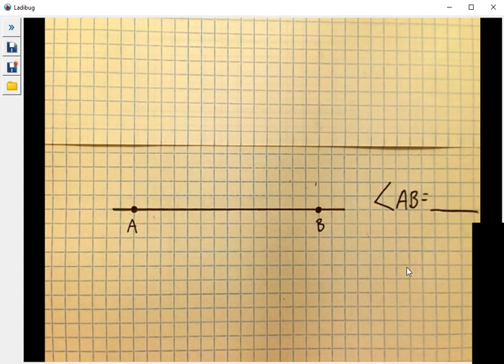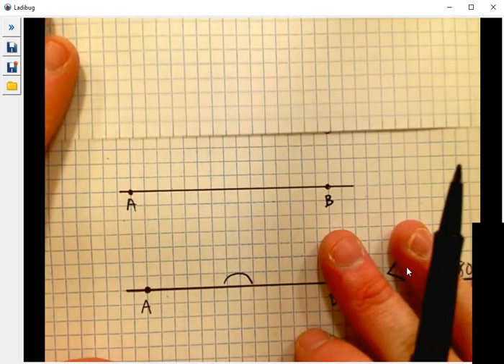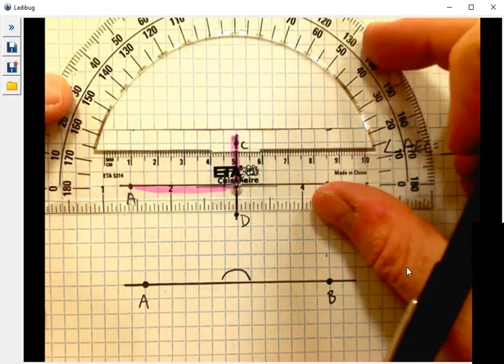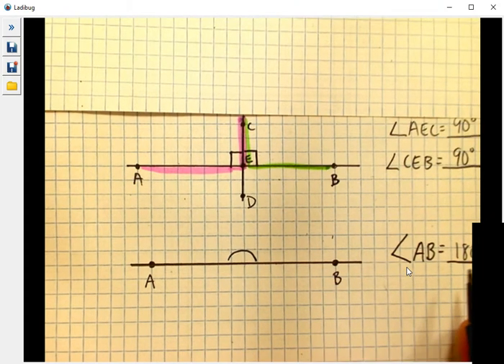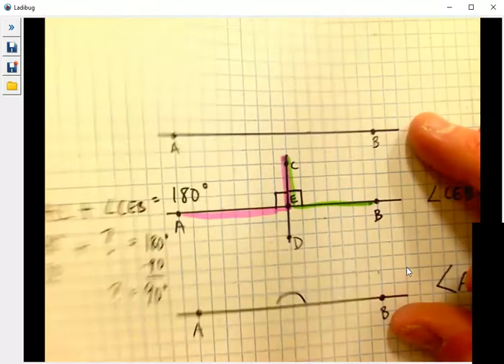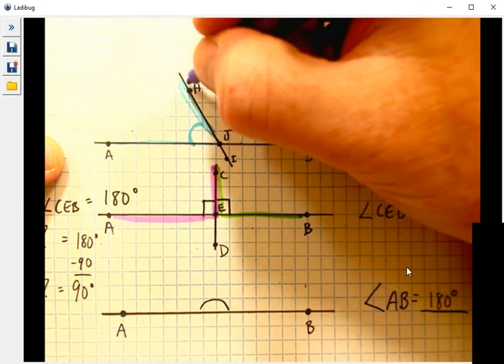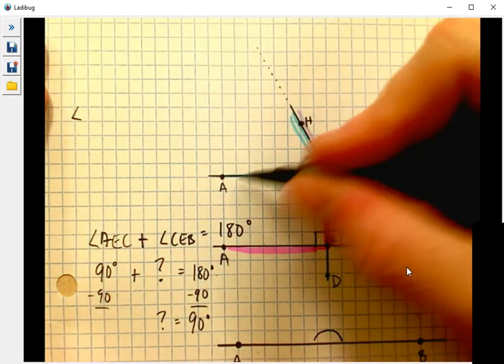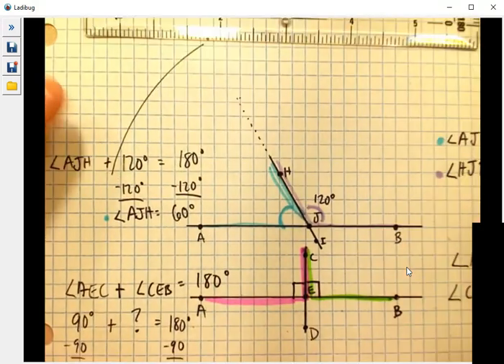Alternate Exterior Angles Example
Find missing angles using knowledge of alternate exterior angles.